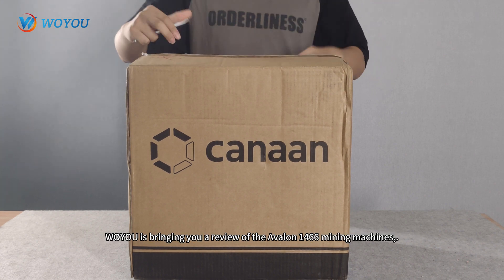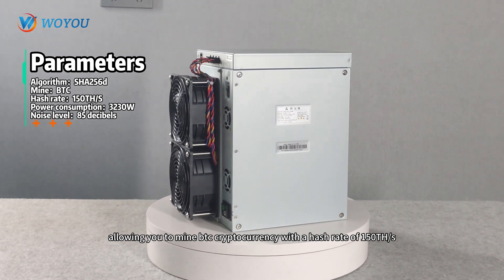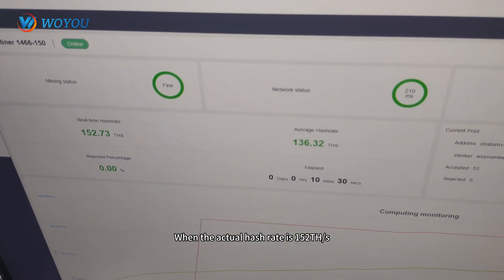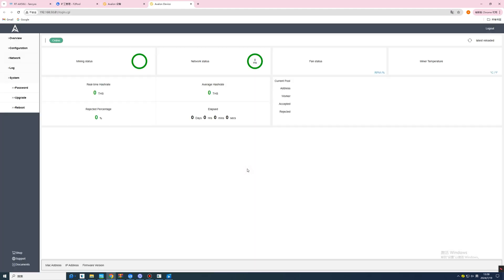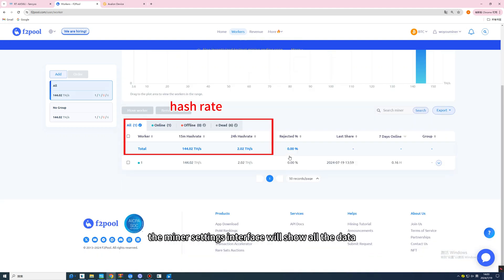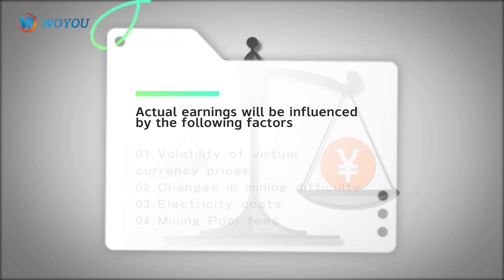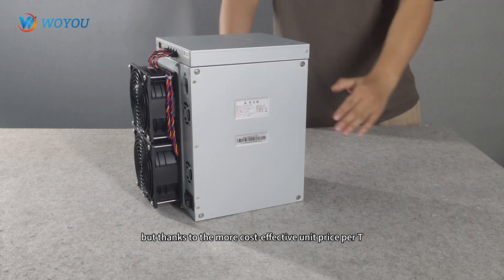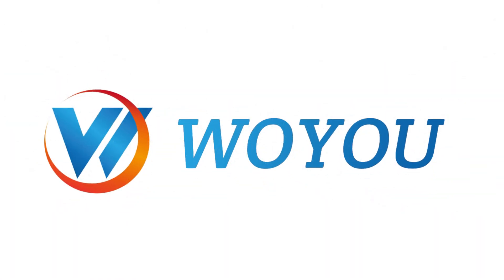Avalon A1466 Hands-On Test for a Cost-Effective Bitcoin Miner#cryptomining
Hello everyone! Today we bring you a much talked about miner, the Avalon A1466. this miner uses the SHA256d algorithm and is specifically designed to mine Bitcoin (BTC), with an arithmetic power of up to 150 TH/s and a power consumption of 3230 W. The Avalon A1466 is the most powerful miner in the world, and it has a very high power consumption.

The Avalon A1466 is unique in that it doesn't have the top parameters among BTC miners, but its price per T unit is very competitive. If the cost of mining electricity is low, then the Avalon A1466 150T miner will be your best choice. This miner supports BTC mining and is suitable for long-term use in large-scale mining farms.

In the video, we will:

Show the unboxing process and accessories of Avalon A1466
Introduce the detailed parameters and features of the miner
Demonstrate how to properly install and configure the miner
Share actual arithmetic power and power consumption test results